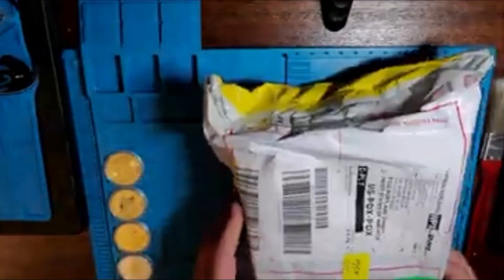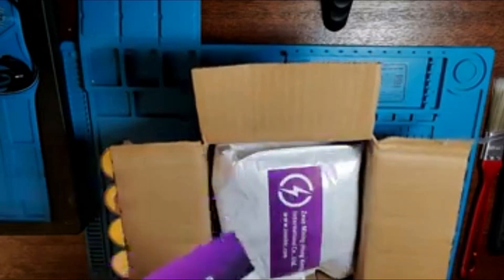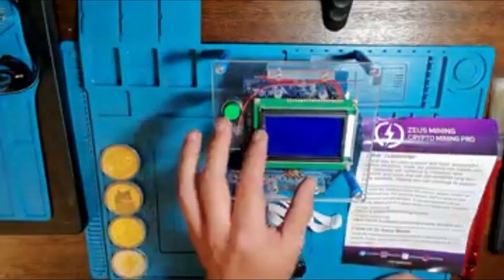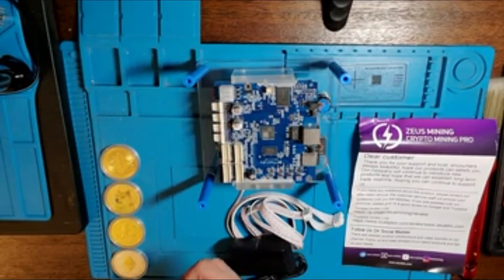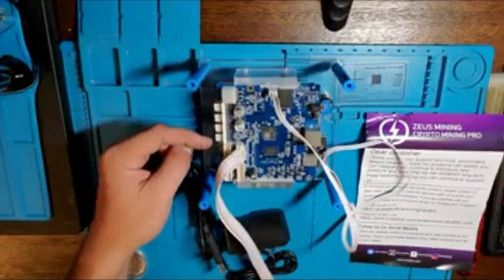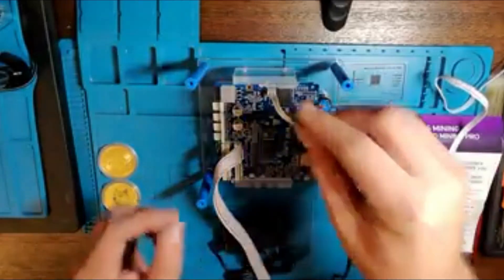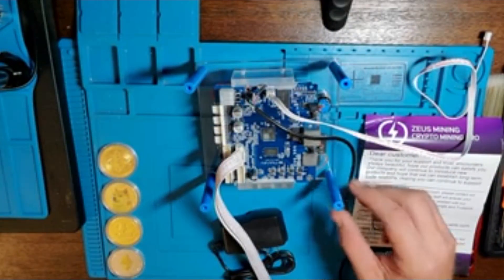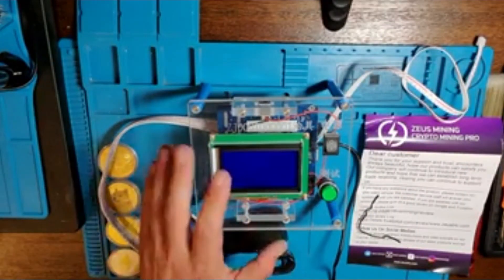Unboxing Antminer Universal Asic Chip Test Fixture from Zeus Mining - with how to connect the cables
Unboxing The Universal Test Fixture

This is the first look at the Zeus Mining test fixture right out of the box

This is part one of a series on the Zeus Mining universal Test Fixture.
More videos to come on how to connect it to a computer, how to use it with a review, etc.

Thank you to all that have been supporting along the way!

Please do not hesitate to comment, leave suggestions, and do not be afraid to let me know if I am wrong or if there are better or other ways. We are all here to learn and help out the best we can.

If you have any asics that need repair, let us know.

We also do Consultations and 1on1Training

Need Parts? We are stockpiling, and are located in the USA

Send crypto to help with better content:
Btc
bc1qjegwcartjdltp3efy2uea5y60xc3cpwzj69cqt
Bch
qpydxt4xs2qv7gk09ruy5fle99pnu092rvqjsezjww
Eth
0xB4De45FEa19c071151d4101Db0038698C811F158
Etc
0xFf7E3F2688baDE84D3927bE2Bd9c4fC2fF8cEBEe
Ltc
ltc1qv87m6m4wf042xf9lem45302n4trds2hfa9unhp
Doge
DGNfqVfYMRMkTNw2eESoSwVQQvWx3MznDr